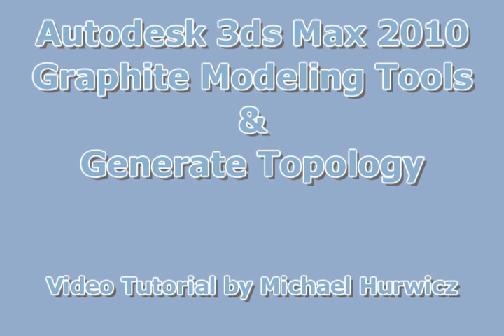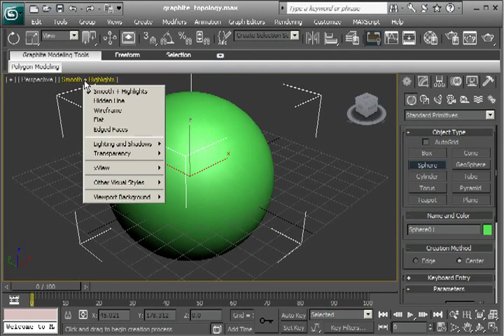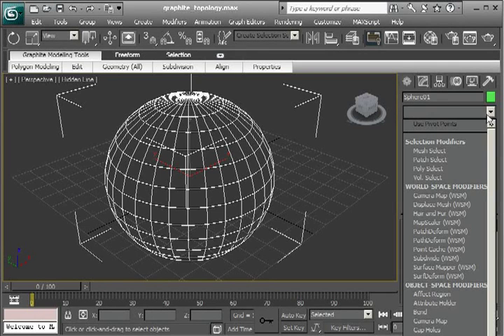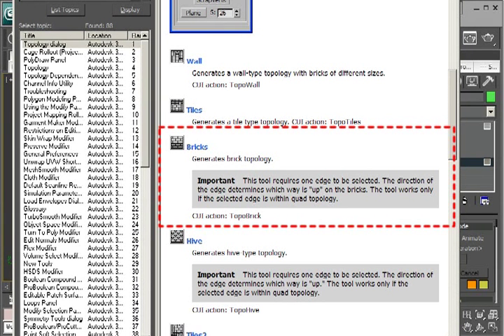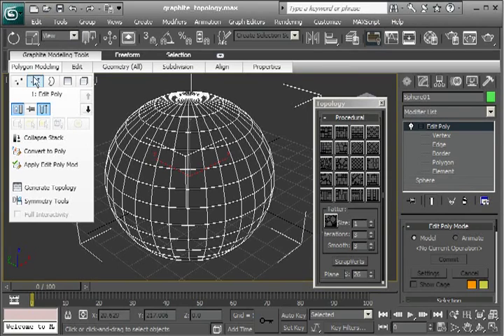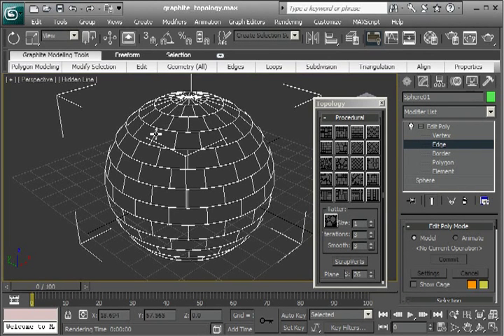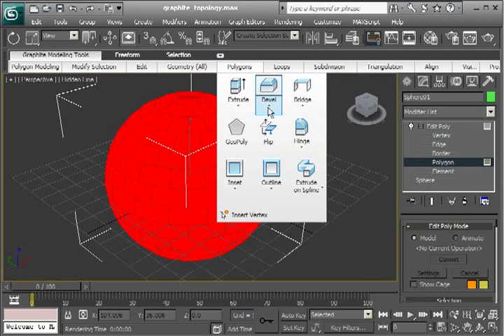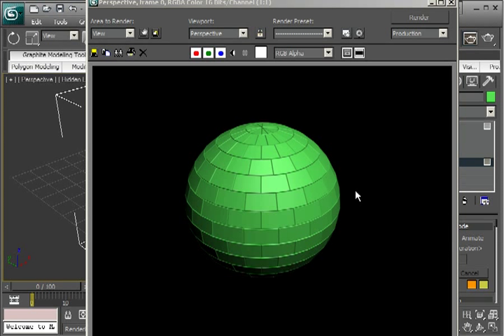Introduction to 3ds Max 2010 Graphite Modeling Tools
In this 3ds Max 2010 tutorial, Michael Hurwicz introduces the new Graphite Modeling Tools, and in particular the Generate Topology feature, which allows you to quickly change the underlying structure of an editable poly to resemble bricks, tiles, diamond shapes, and a number of other options. The tutorial uses bricks as a demonstration of this capability.